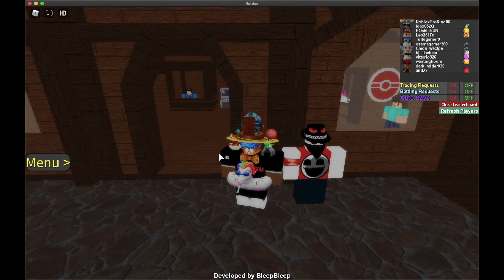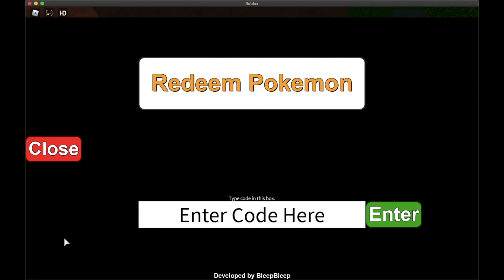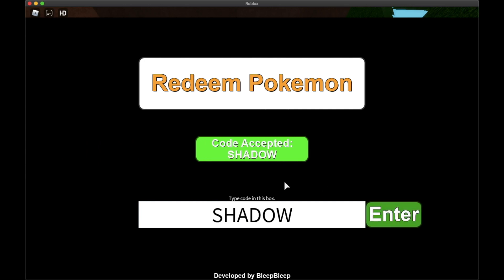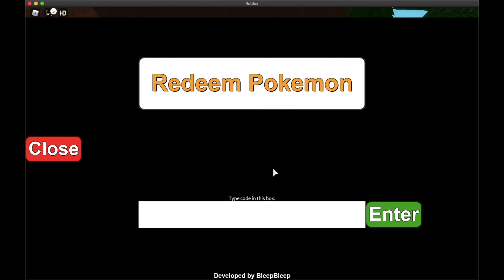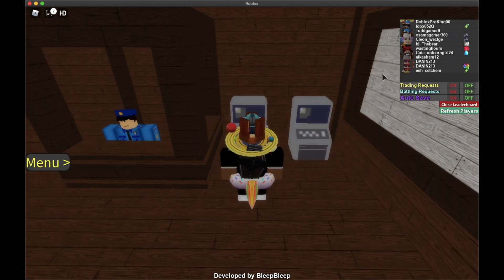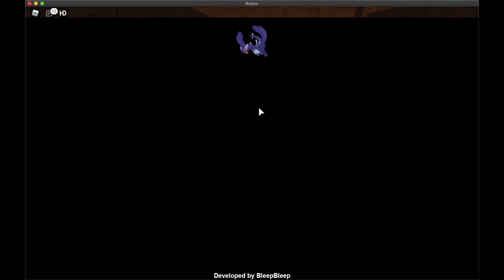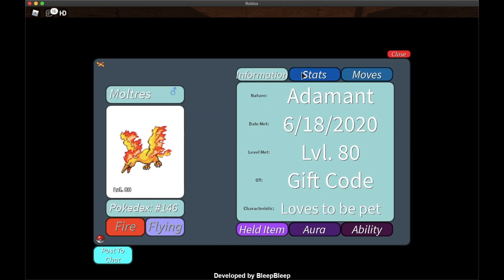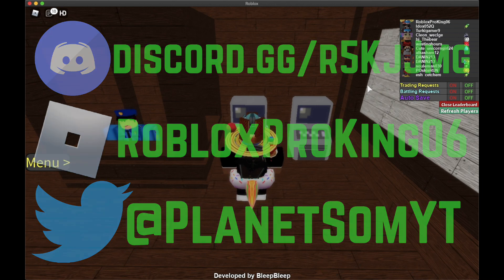Tons Of Working Codes In Roblox Project Astra! Roblox Project Astra Active Codes!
😂 I make "awesome" Roblox videos on YouTube!

👥 Become a fan in my Roblox group (Swag Dude's Youtube Fan Group) ➭

Planet Som is a Roblox gaming channel on YouTube. I make videos about items you can get for free on Roblox, glitches in Roblox, Roblox events, Roblox news and also Roblox gameplay. ;)

💻 All of the videos on this channel are made and edited by me, (Planet Som).